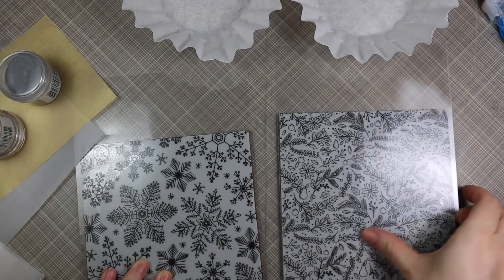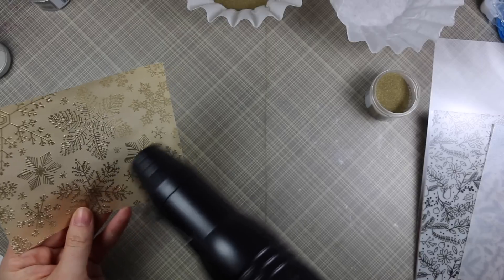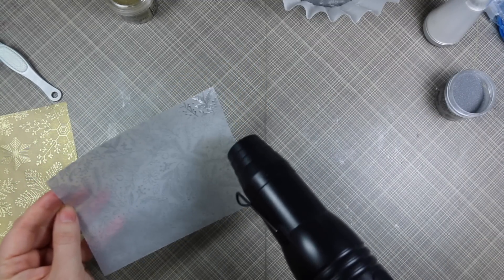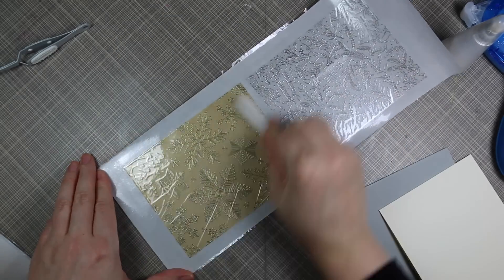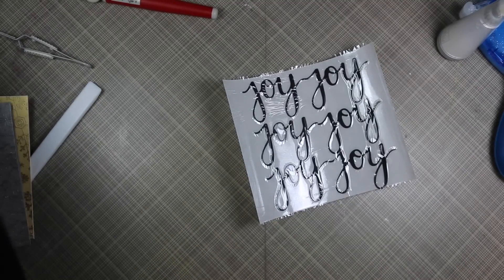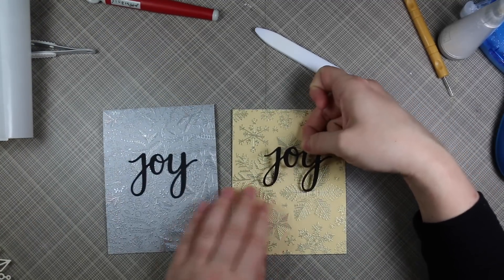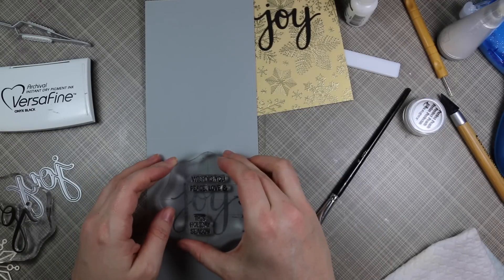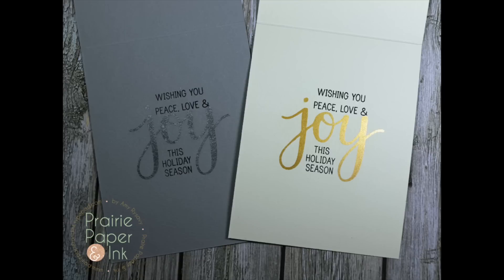Hero Arts Joy Cards | AmyR 2016 Christmas Card Series #18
**links to online sources for all the supplies used:

• Ranger .5 Oz. MINI MULTI MEDIUM MATTE  ——
• Sizzix 660425 Big Shot Cutting/Embossing Machine with Extended Multipurpose Platform, White/Gray  ——